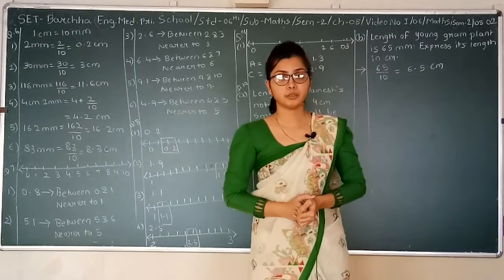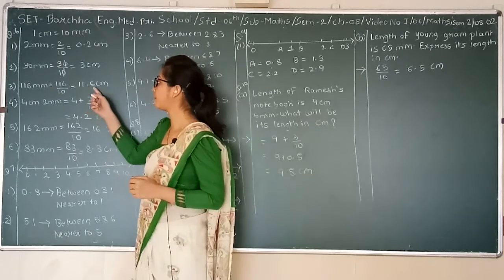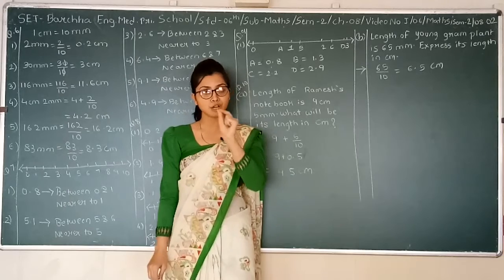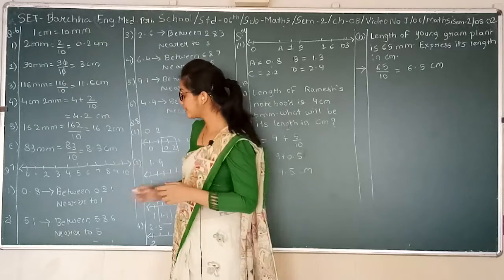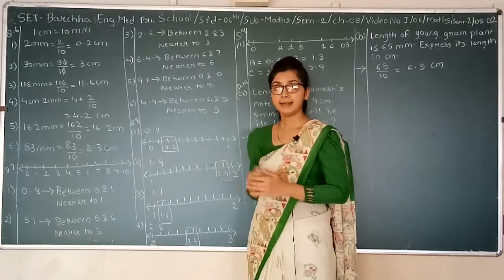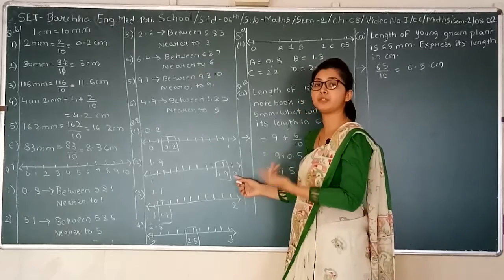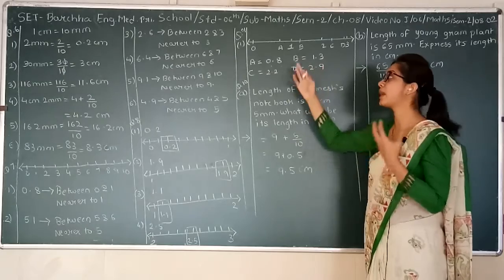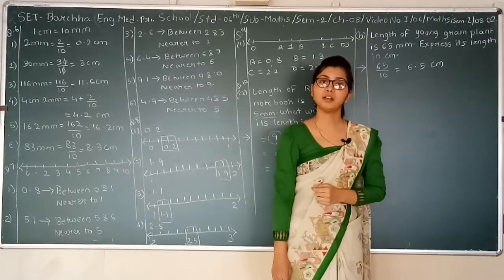SET - J/06/MATHS/SEM-2/08.02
SET  –  BARCHHA ENG. MED. PRI. SCHOOL  -  STD. -  06 – SUBJECT - MATHS  - SEM2-  CHAPTER - 08.02